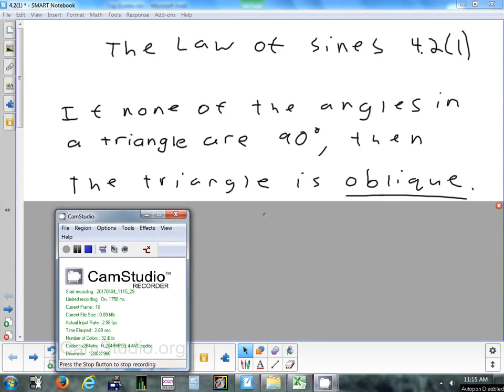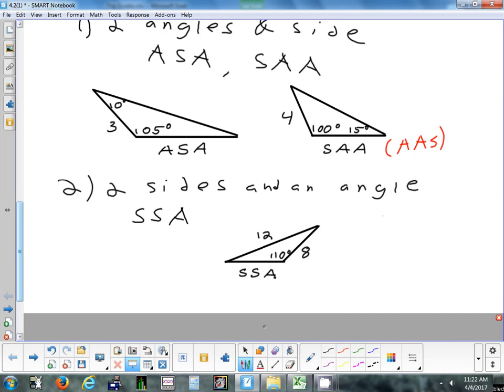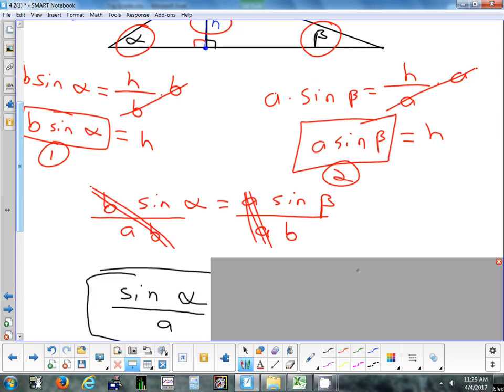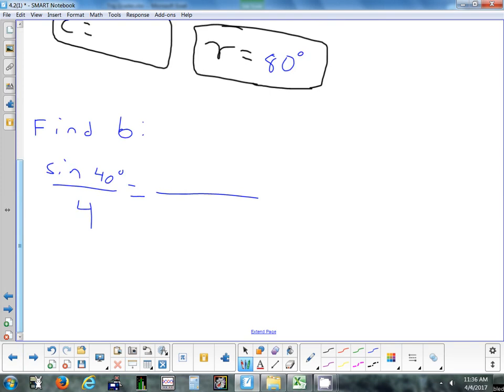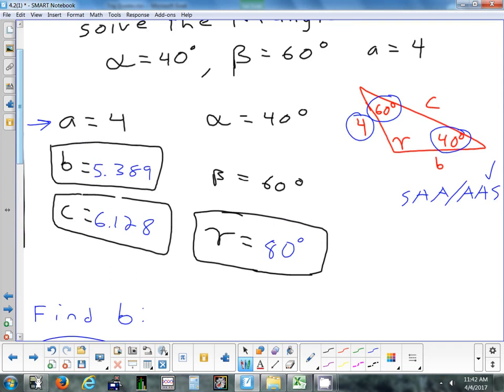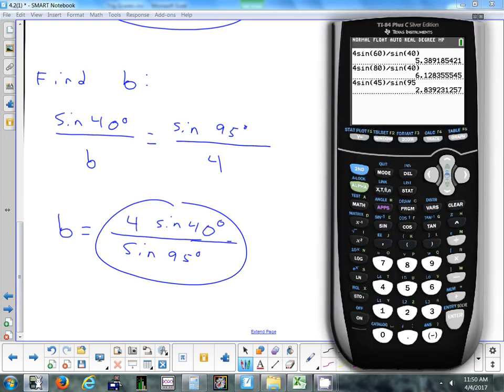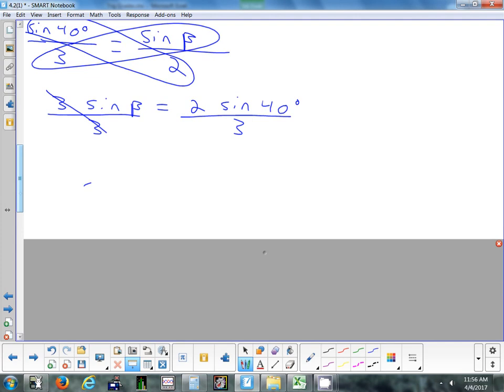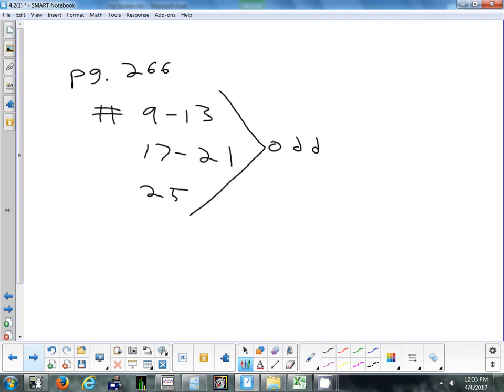4.2(1) Law of Sines 4-4-17